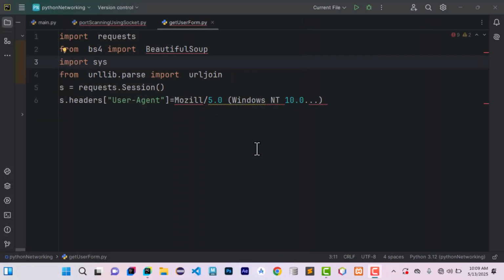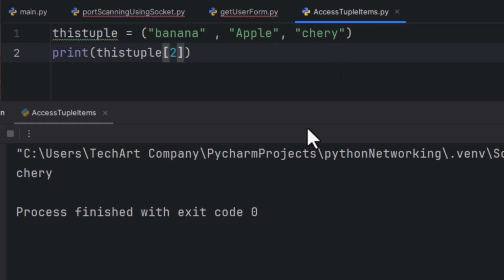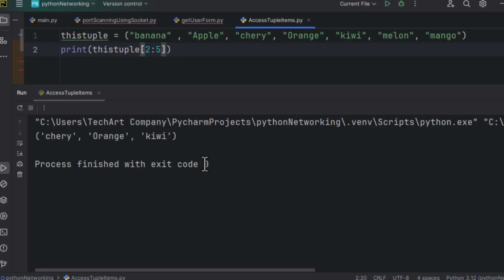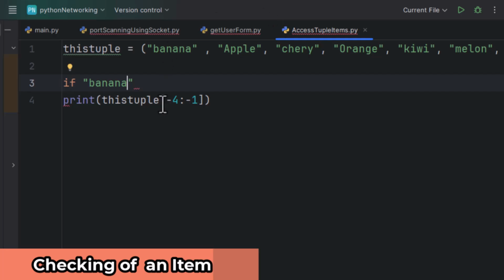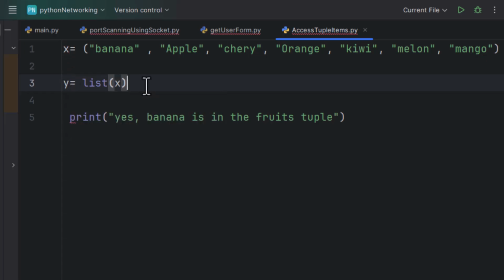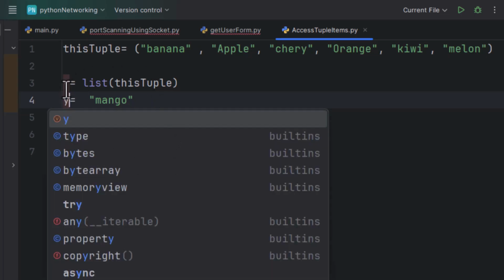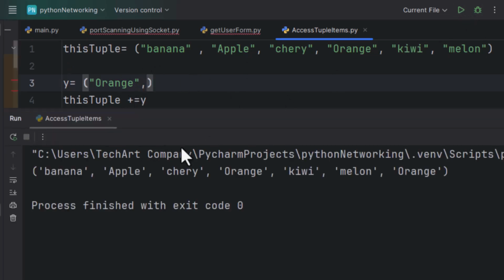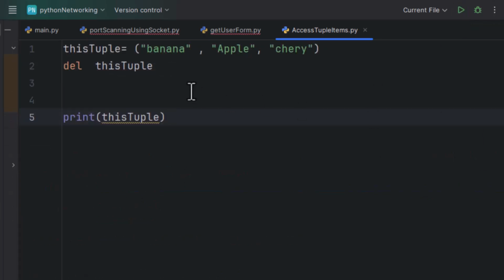Python programming language-lesson -13- Tuple Access and Update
Hi, in this lesson video we learning how to access tuples elements and update.